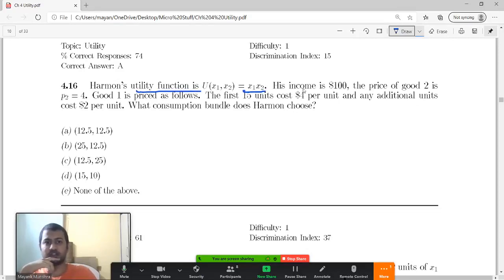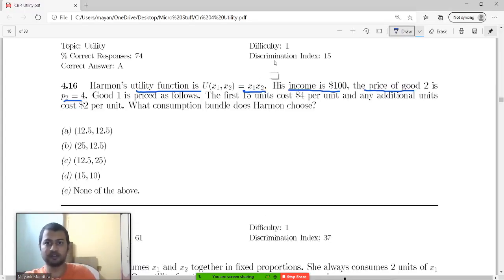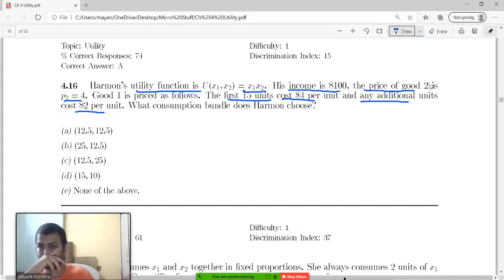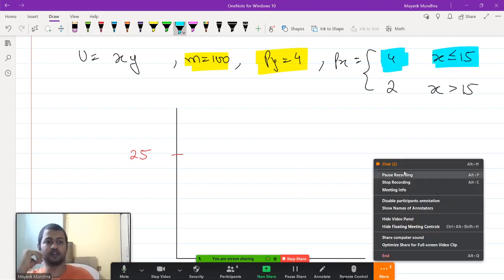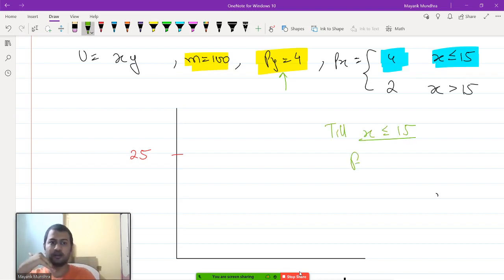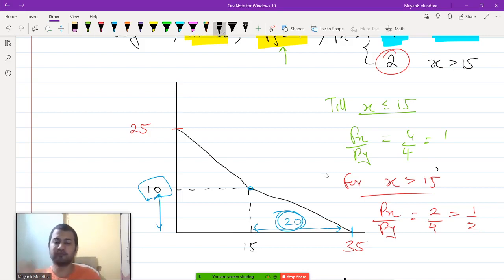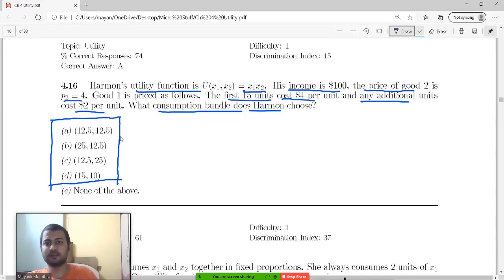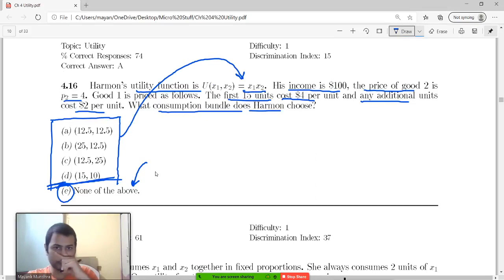Utility Solution MCQ 16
We offer the best online course with complete package to give you your best shot to get in a prestigious masters programme in Economics like DSE, ISI or JNU. to know more.